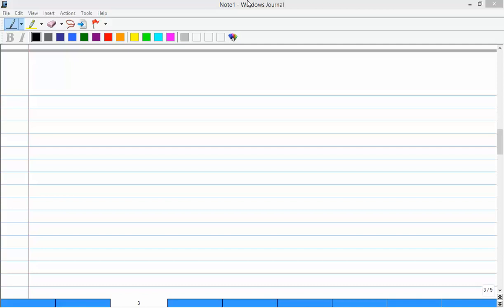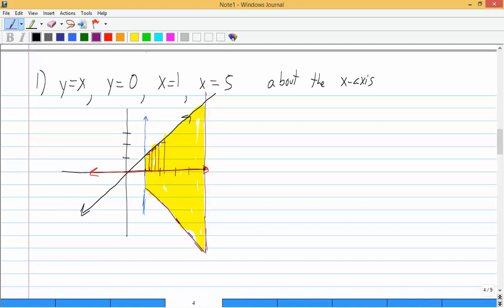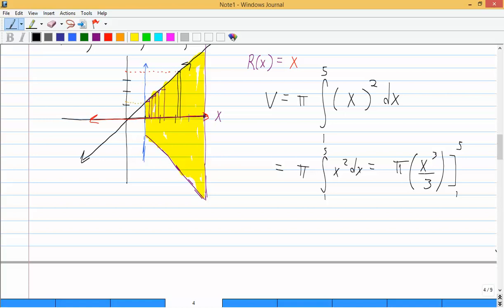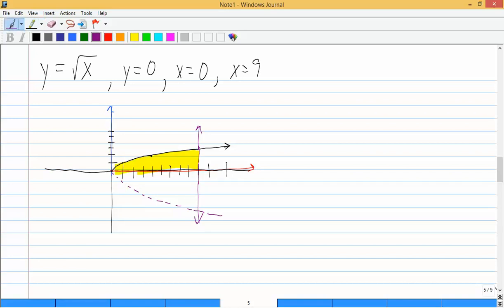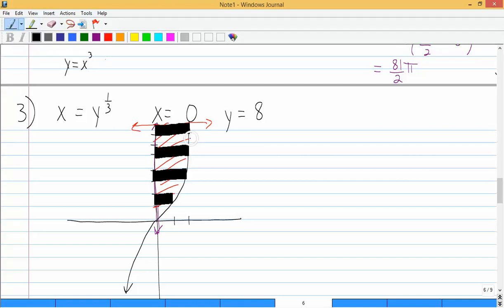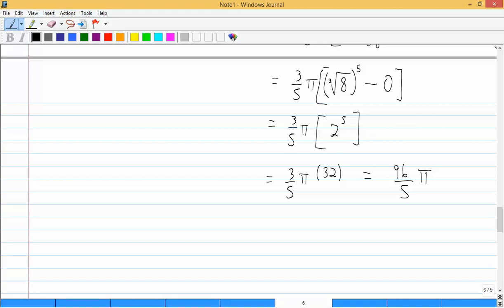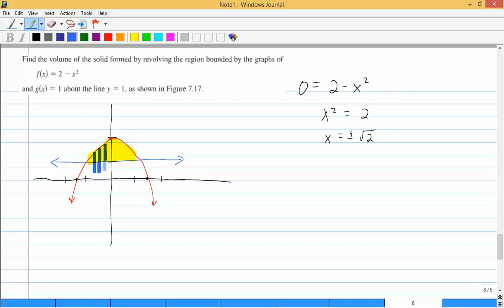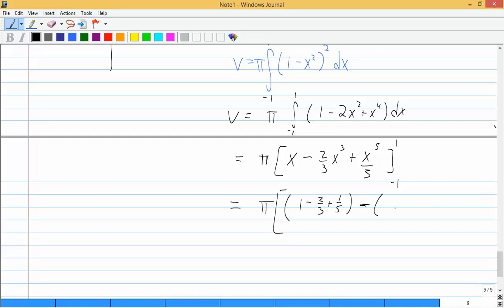Easy disk method examples